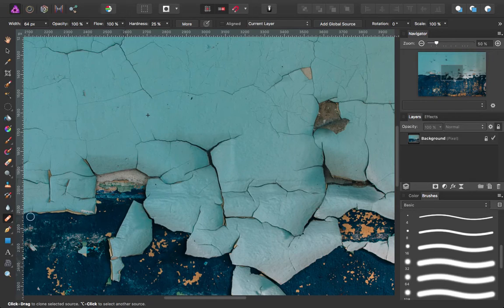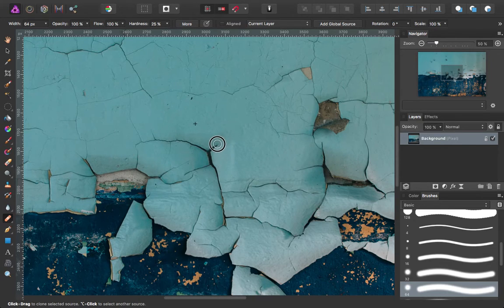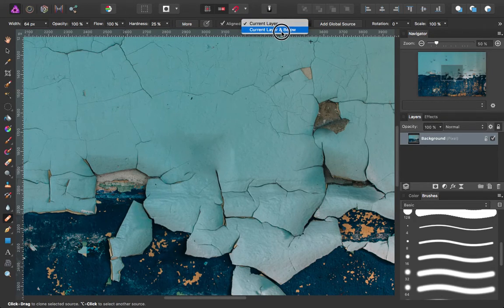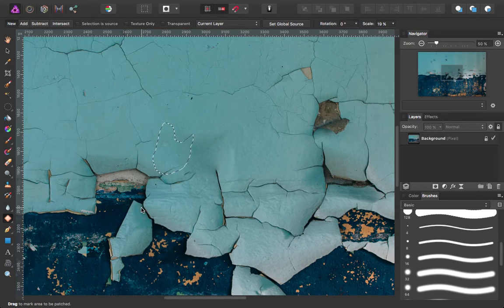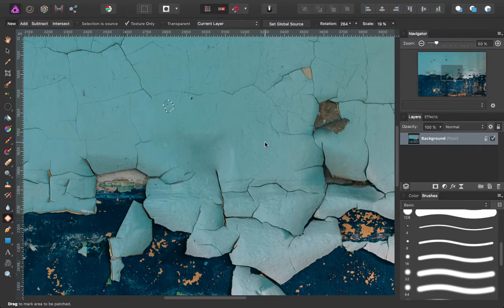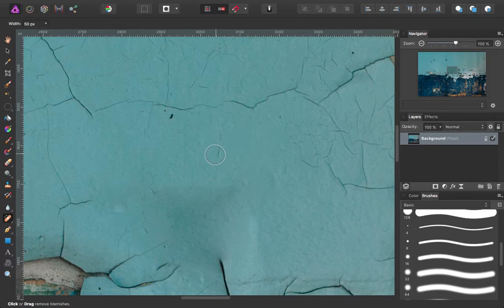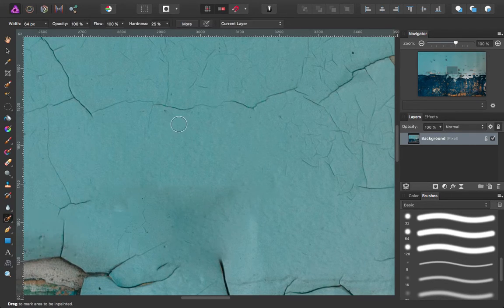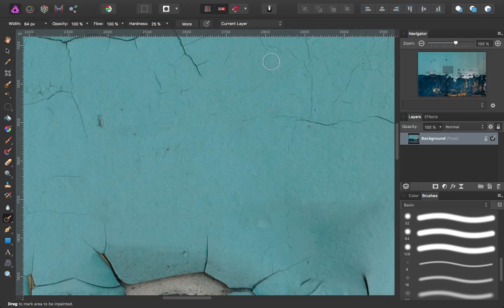Affinity Photo: Healing Brushes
Affinity Photo offers healing brushes that are very capable. Use them on your next project and let us know how you like them!